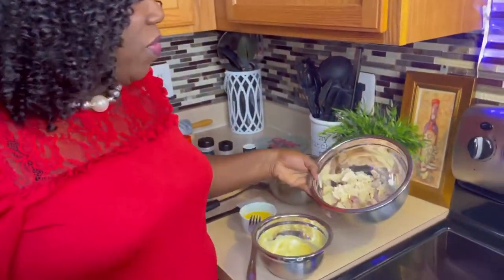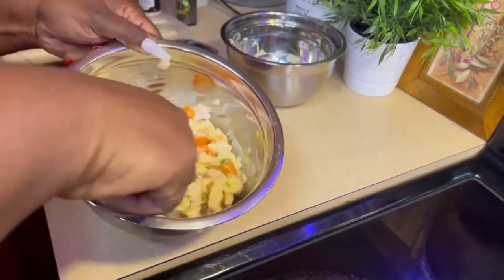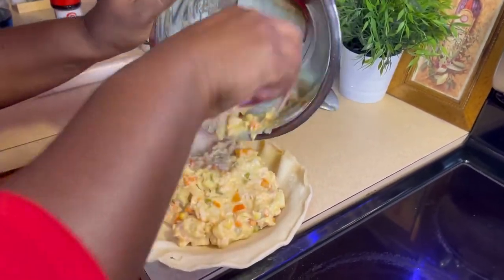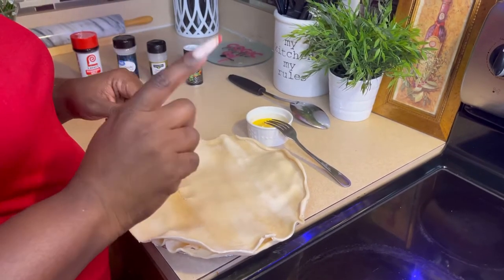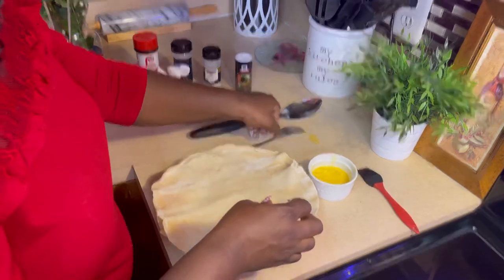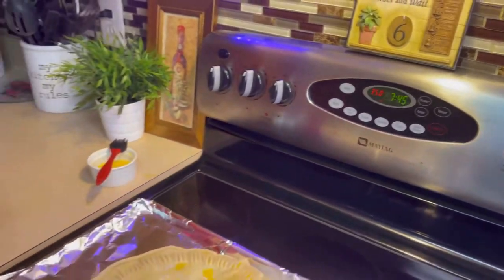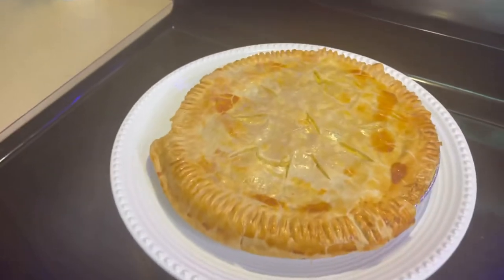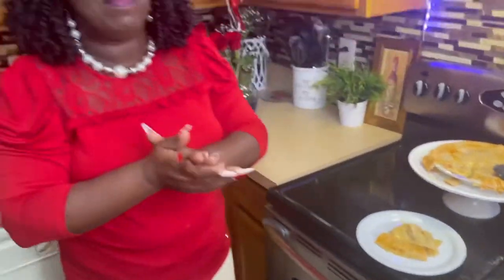Chicken Pot Pie: COGIC Geechie Gal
Ingredients:
1- Pie Crust (for top and bottom)
1- 12.5oz can Chicken Breast
1- 15.5oz can Mixed Vegetables
1- 10.5oz can Cream of Chicken
1- Egg (for egg wash)
Seasonings: Season salt, Garlic Salt/powder, Onion Powder, Black Pepper

Heat Oven to 350 degrees and Bake for about 45minutes or until golden brown.

Delicious. Enjoy!!!

Video Edits- Stephen Hunt